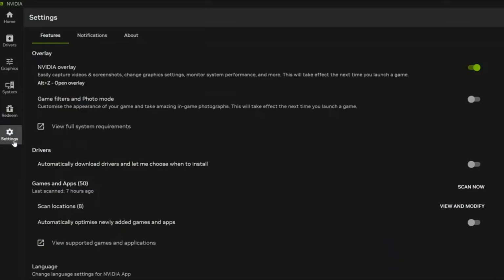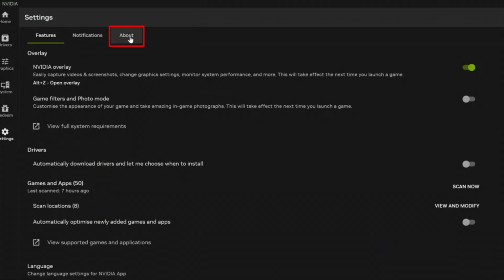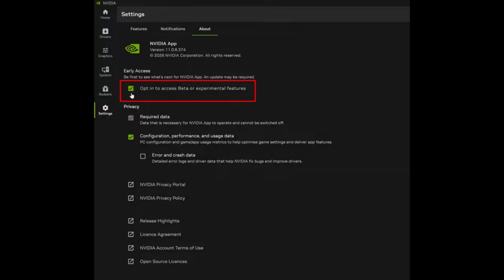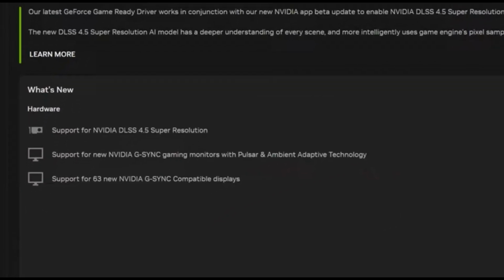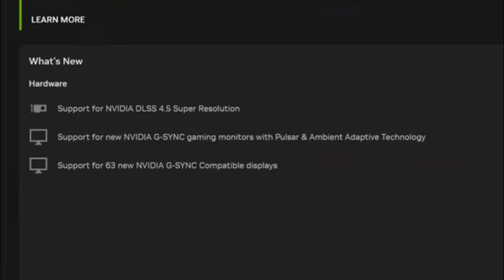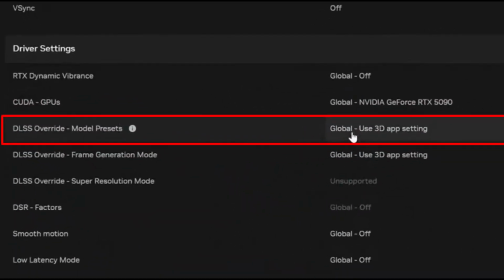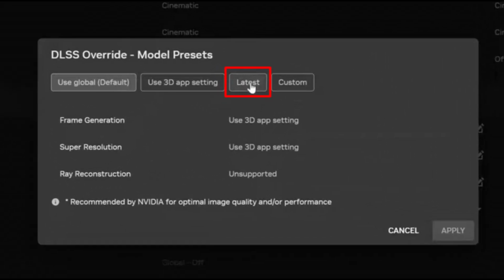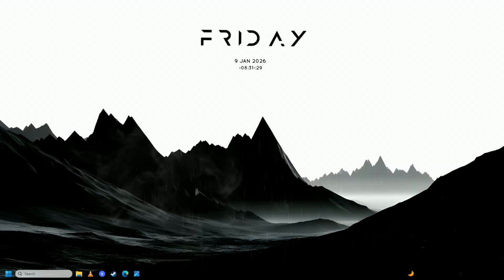How to Activate DLSS 4.5 on NVIDIA App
Activating DLSS 4.5 allows you to enable the latest NVIDIA Deep Learning Super Sampling technology in supported games for maximum performance and image quality. This 2026 METHOD guide explains the steps using the NVIDIA App (the successor to GeForce Experience).

*Activating DLSS 4.5 in the NVIDIA App.*
*Finding DLSS settings in supported games.*
*Updating GeForce drivers for DLSS 4.5 support.*
*Troubleshooting missing DLSS options.*
*Enabling Frame Generation and Ray Reconstruction.*

First, ensure you have an NVIDIA RTX GPU that supports DLSS 4.5 and have downloaded the latest Game Ready Driver through the NVIDIA App. Open the NVIDIA App and navigate to the *Drivers* section to check for updates.

Launch a game that supports DLSS 4.5 (like *Cyberpunk 2077* or *Alan Wake 2*). Open the game's graphics settings menu. Look for the *Upscaling/Resolution* section and select *DLSS Super Resolution*. Set it to *Quality, Balanced, Performance*, or *Auto*. Then, enable *DLSS Frame Generation* and *Ray Reconstruction* if available.

If the options are missing, return to the NVIDIA App, go to *Settings*, and enable *Experimental Features* to ensure you have the latest updates. Always launch games in Fullscreen mode for DLSS to work correctly. Follow these steps to activate and configure DLSS 4.5 for the best gaming experience.